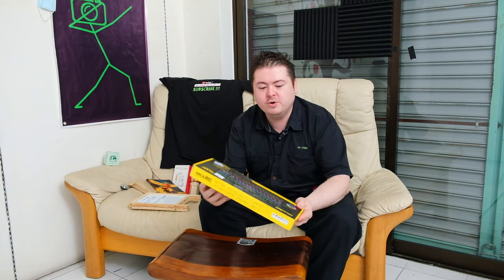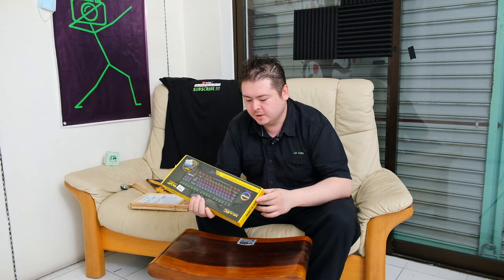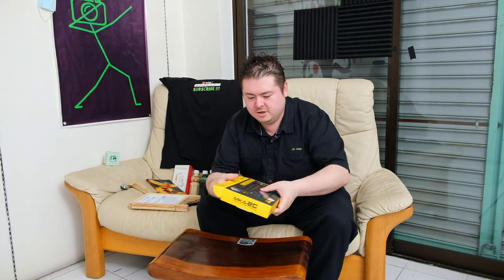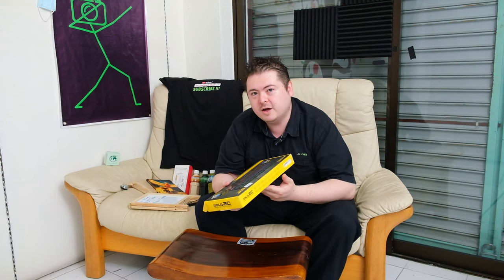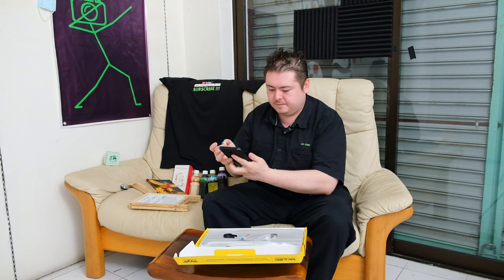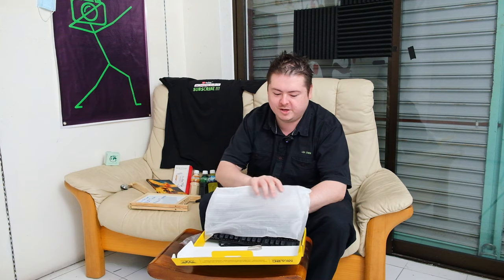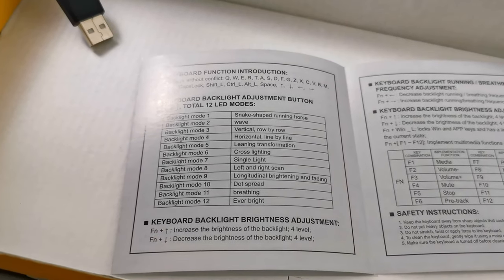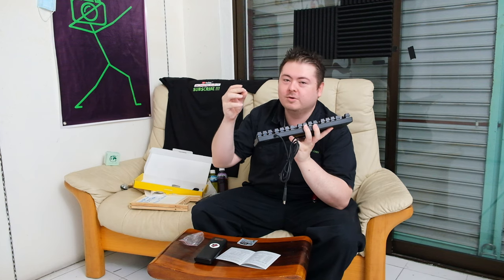MKA2C Gaming Keyboard Review [Short]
Go to Gadget Zone and show the shop guy my youtube video and see if u get a discount. Hope. Discount not confirmed, but it doesnt hurt to try hahahaha